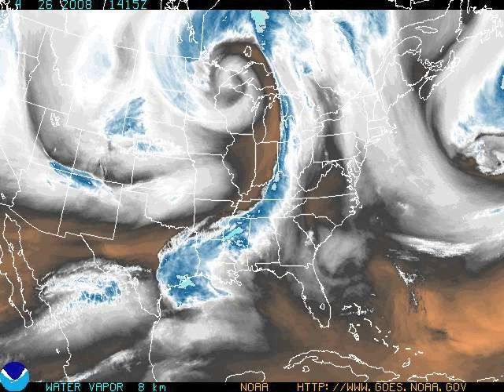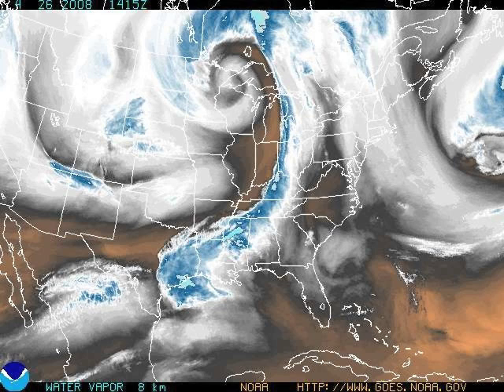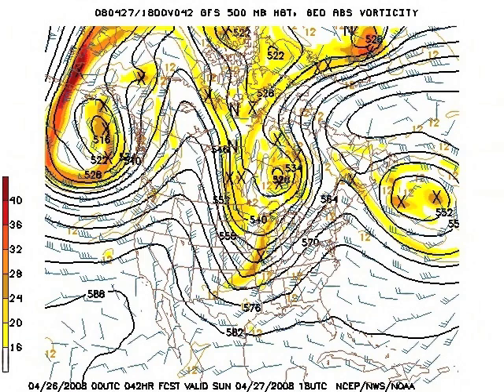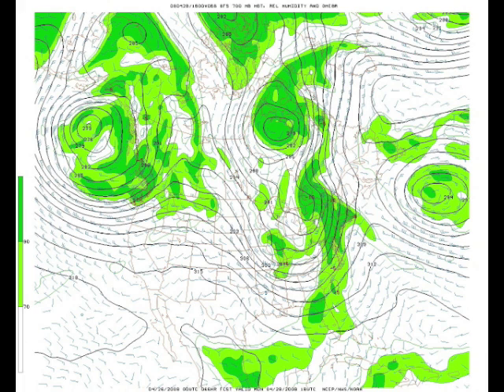NY NJ PA Weather Video #26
A look at the current pattern and when the cool conditions will end.